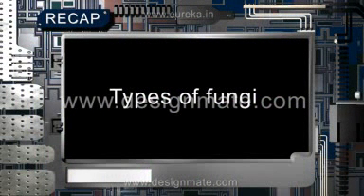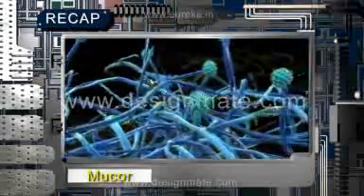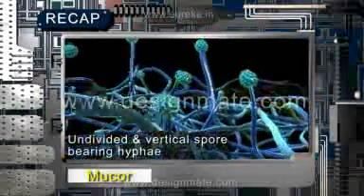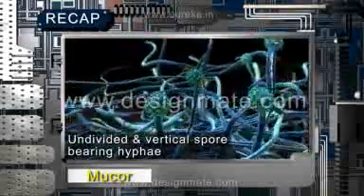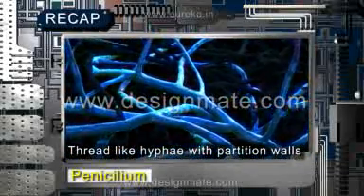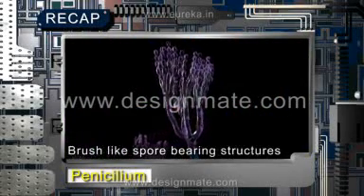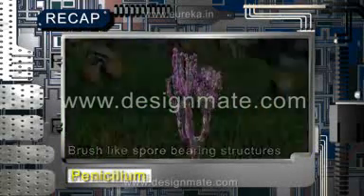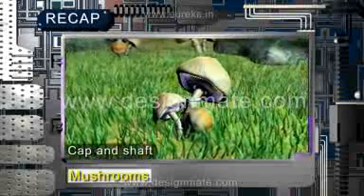Alkynes reaction animated video